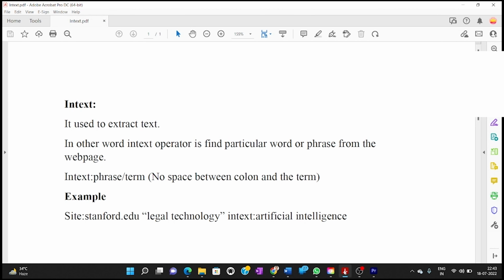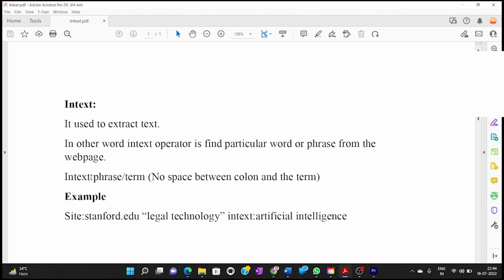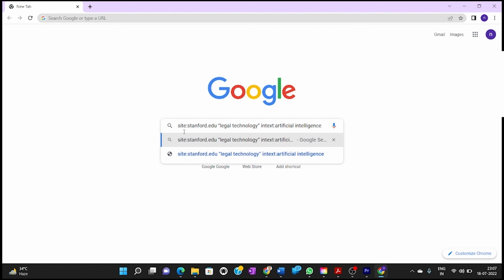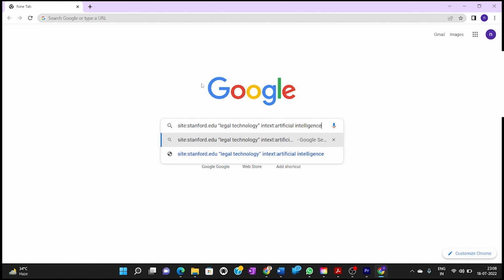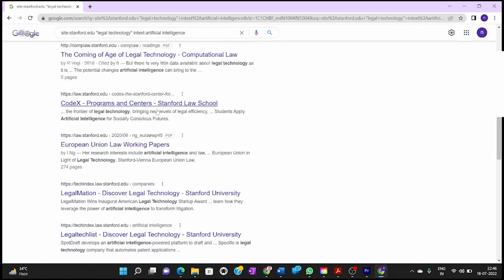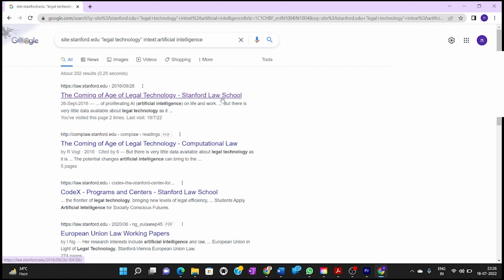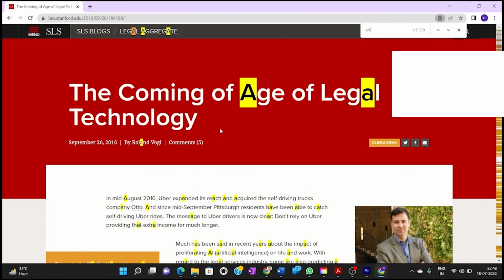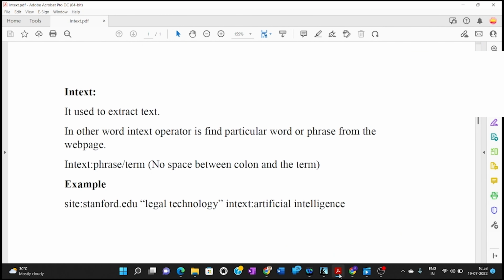Intext operator | google search | power searching with google | legal research | legal technology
learn how to find particular word from website or webpage, class 23, legal tech, office productivity | productivity, research, market research